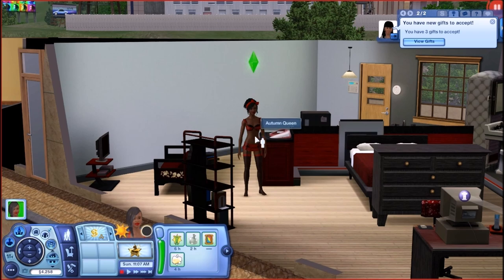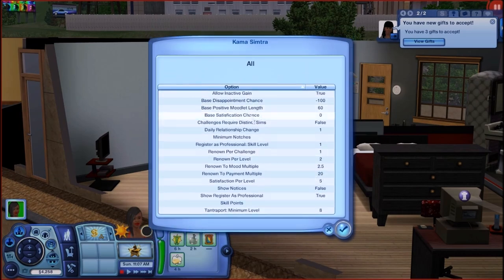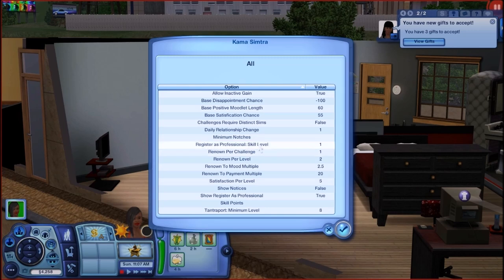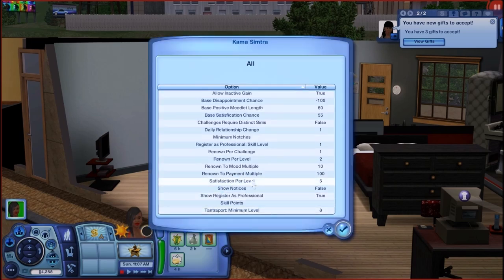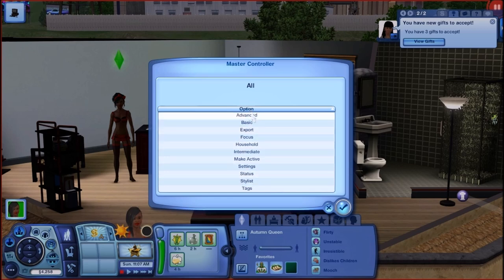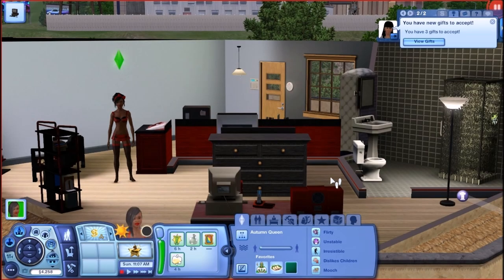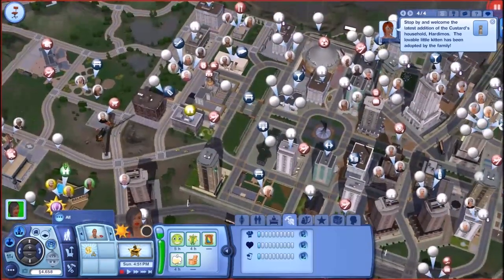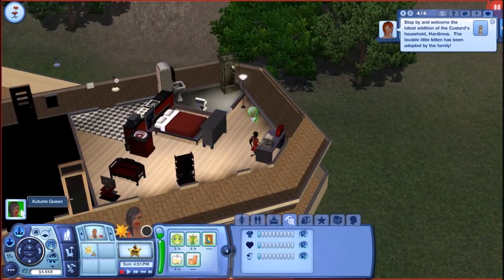The Sims 3: Kama Simtra Mod & The Professional Woohooer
This video takes an in-depth look at the Kama Simtra Mod from NRAAS. It also shows you how to become a professional woohooer! BOTH of the mods below are needed for the interactions described in this video.

TO advance the skill level using mods please check out this video!